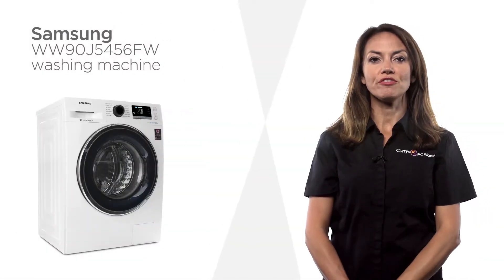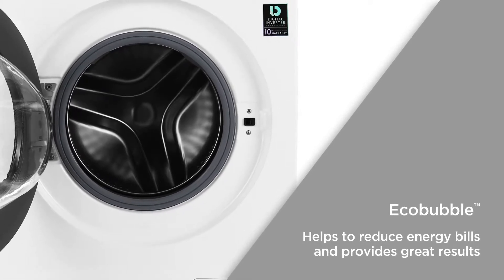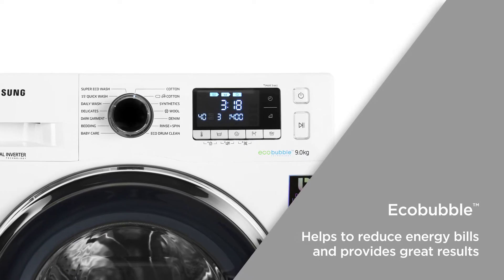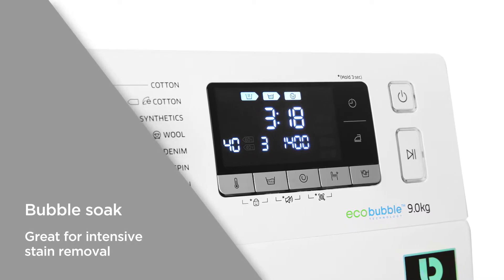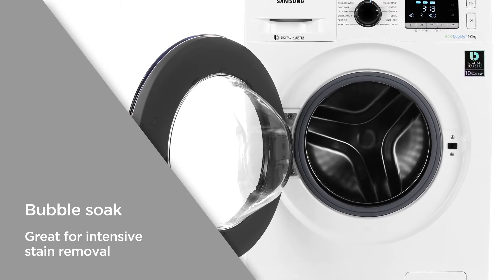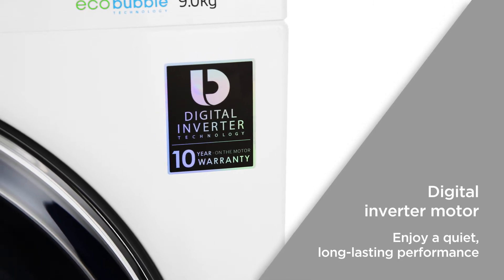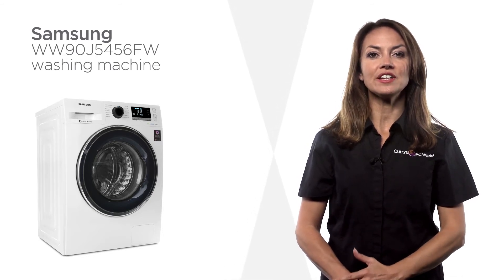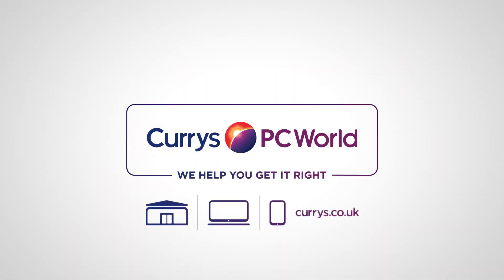Samsung ecobubble WW90J5456FW/EU 9 kg Washing Machine - White | Product Overview | Currys PC World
Learn more about the Samsung ecobubble WW90J5456FW/EU 9 kg Washing Machine.

This Samsung washing machine provides long-term, reliable use to ensure that your clothes receive the care that they deserve. Ecobubble mixes air, water and detergent together to produce bubbles. These bubbles quickly penetrate your clothes when washing at cooler temperatures. This not only helps the environment, but it also helps to reduce energy bills, while providing great results. Bubble Soak can be added to the end of any wash programme, whether it’s cotton, synthetics or baby clothes. This 30 minute addition lets the ecobubbles penetrate deep into the fabrics loosening tough stains. Great for intensive stain removal. The digital inverter motor is designed to vibrate less, ensuring less noise and less wear and tear for the appliance. It also comes with a 10 year warranty so you can enjoy a quiet, long-lasting performance. Packed with useful features, this Samsung washing machine is both economical and effective at removing stubborn stains.